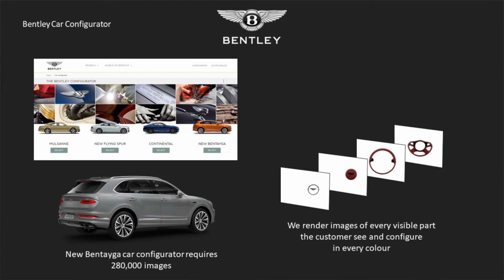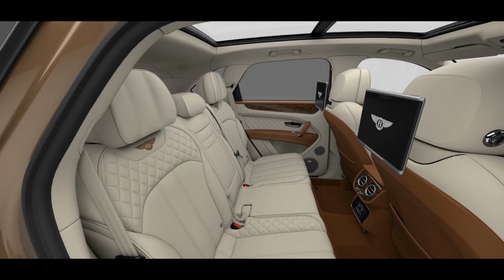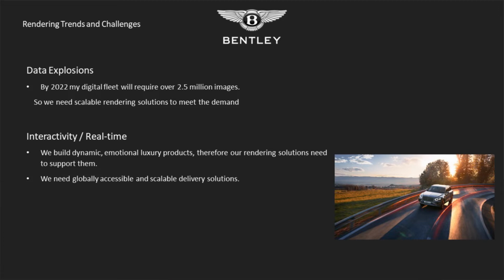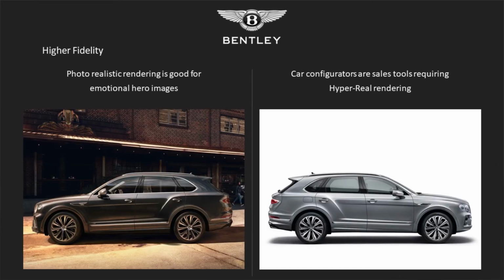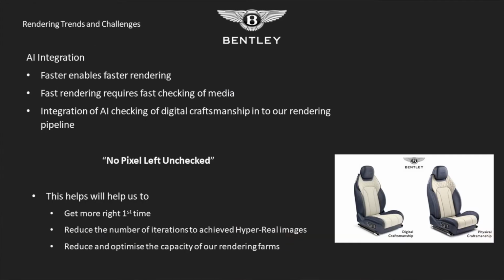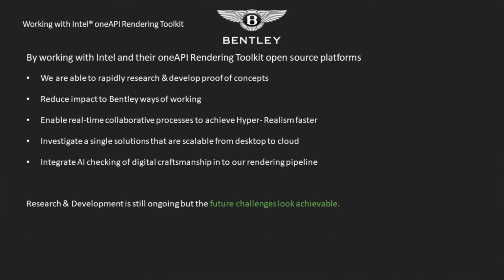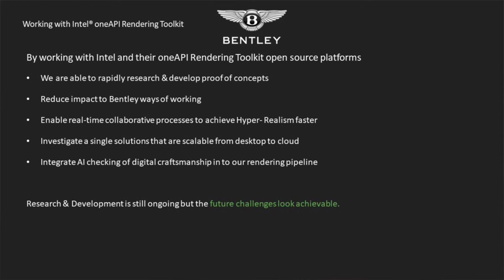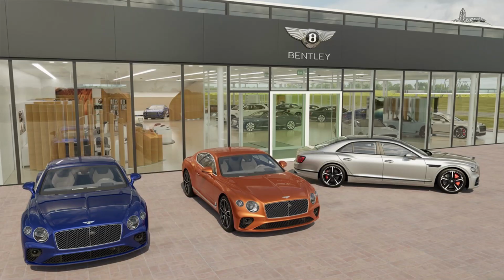Bentley's Path to Hyperrealism using Intel® oneAPI Rendering toolkit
Bentley Motors inside look at how they address their most demanding visual workloads with Intel's OSPRay Studio.  This reduces the number of design iterations to interactively achieve Hyper-Realism' to invoke emotion for their premium brand while addressing data explosion for global deployment.

Bentley's Path to Hyperrealism  using Intel® oneAPI Rendering toolkit | SIGGRAPH 2020 | Intel Software